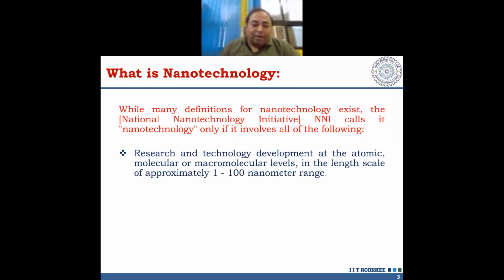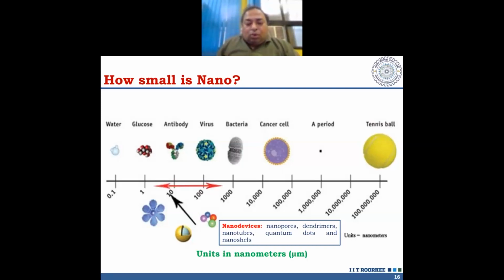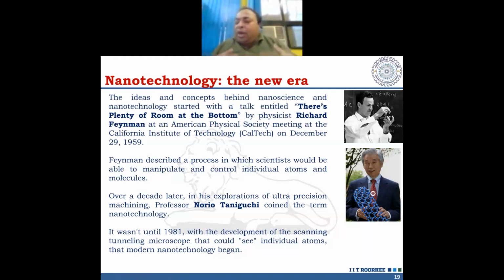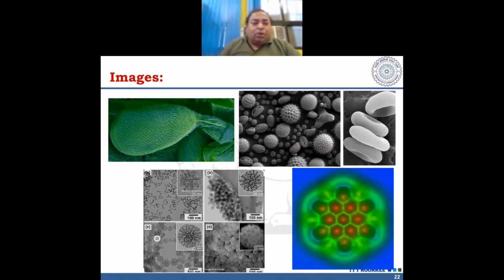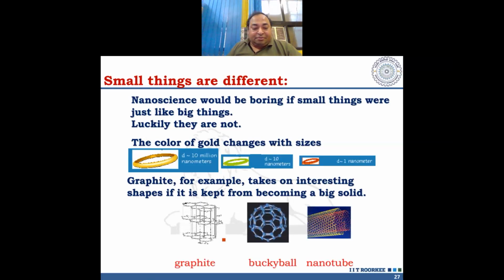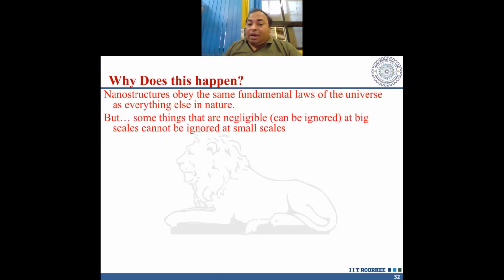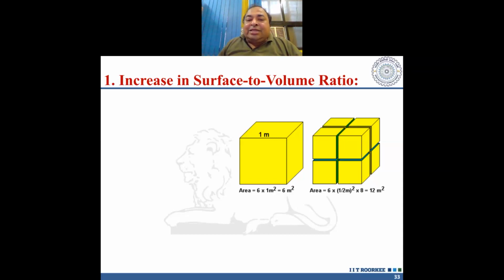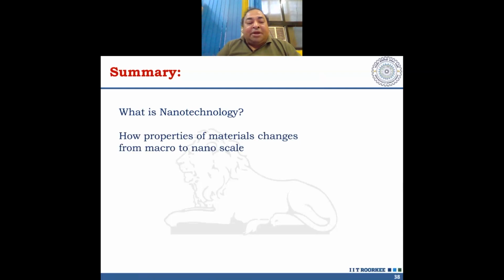Nanoscale Modeling 2022 01 25 17 04 29